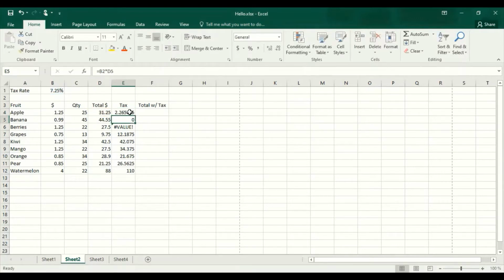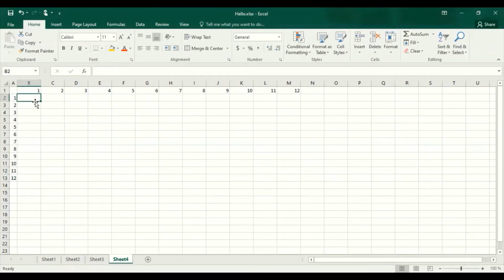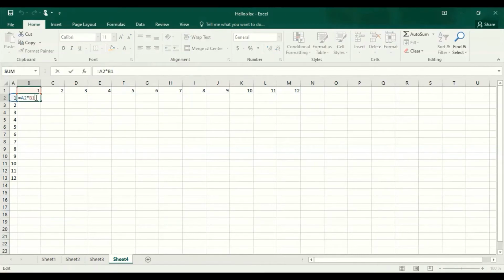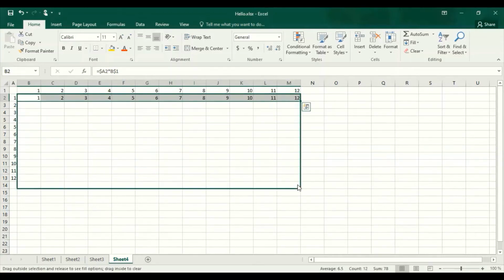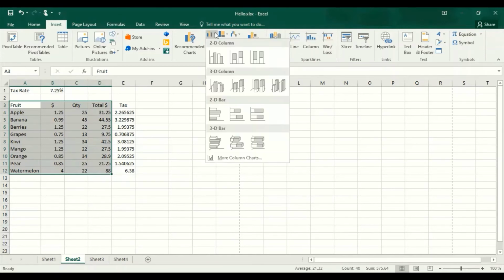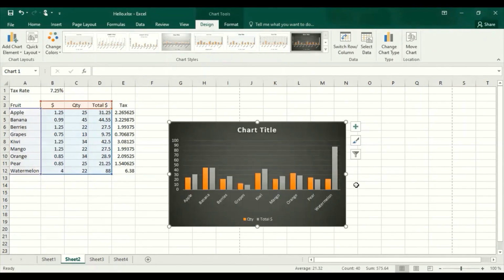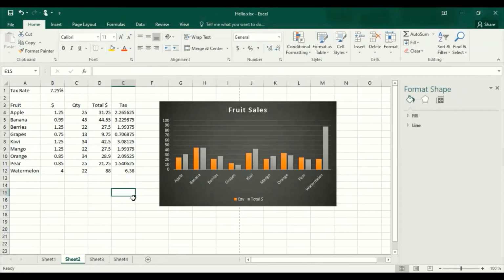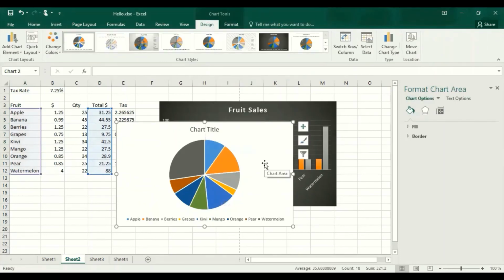Microsoft Excel Tutorial for Beginners - Day 12